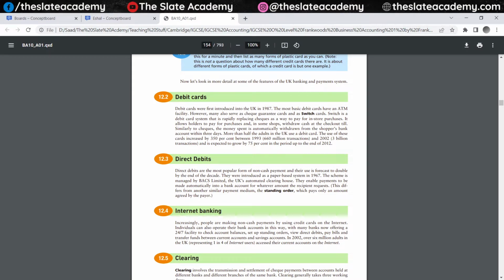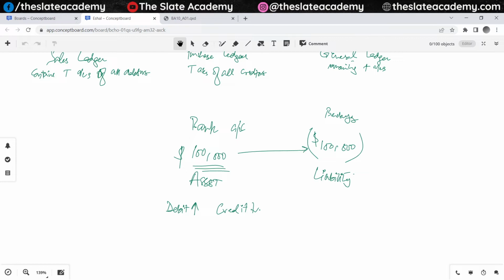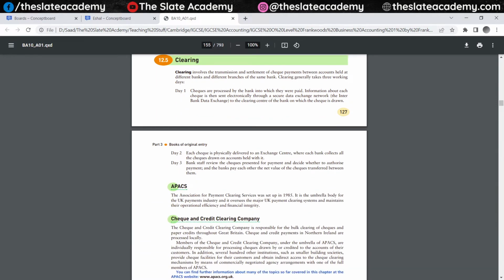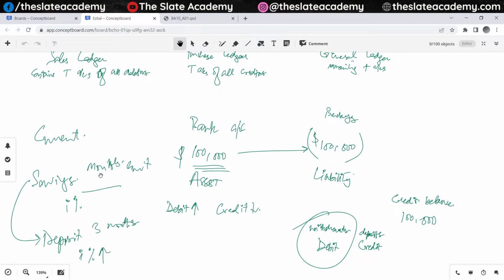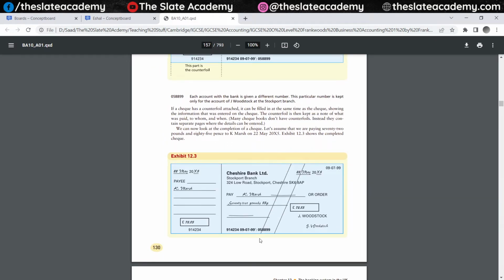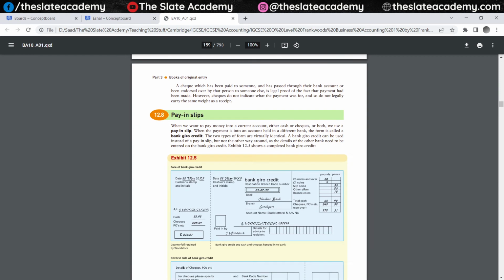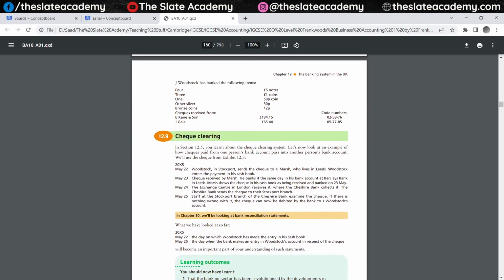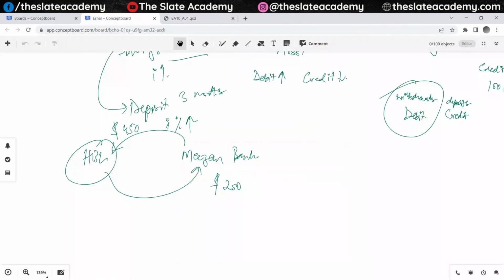Bank transactions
In this lesson we learn a bit about banking procedures and transactions.